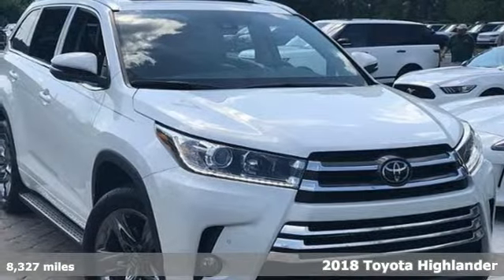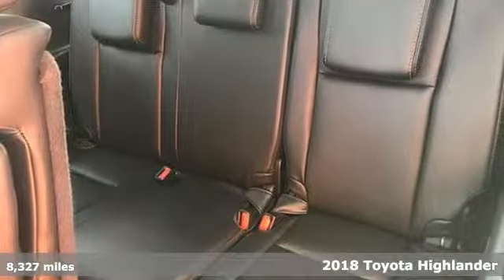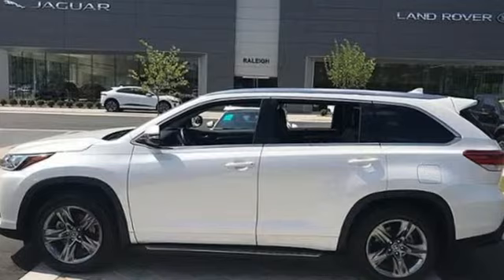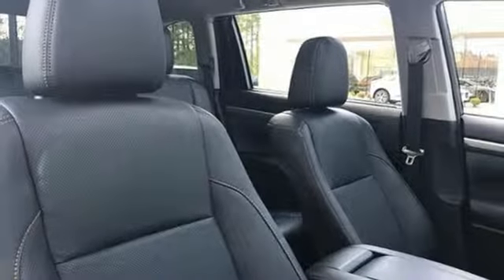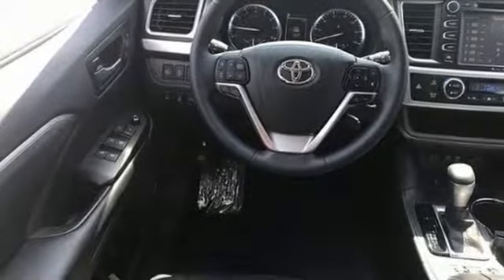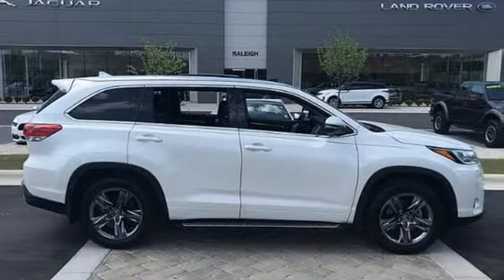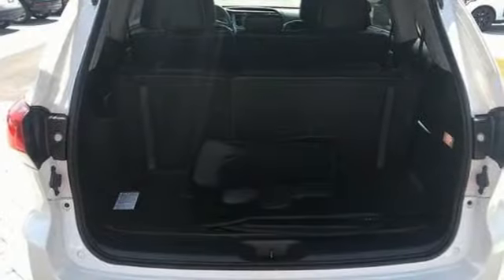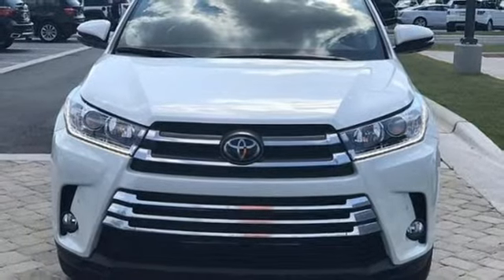2018 Toyota Highlander Raleigh, NC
Year: 2018
Make: Toyota
Model: Highlander
Trim: Limited V6 AWD
Engine: 3.5L V6 Cylinder Engine
Transmission: AUTOMATIC
Color: Blizzard Pearl
Interior: Black
Mileage: 8327
Stock #: NP31173
VIN: 5TDDZRFH1JS905676
: Non-Smoker vehicle, Superb Condition, CARFAX 1-Owner, LOW MILES - 8,327! FUEL EFFICIENT 26 MPG Hwy/20 MPG City! Heated Leather Seats, Third Row Seat, Moonroof, Navigation, Chrome Wheels, Captains Chairs, All Wheel Drive, Trailer Hitch, BLIZZARD PE

Address:
4001 Capital Hills Drive